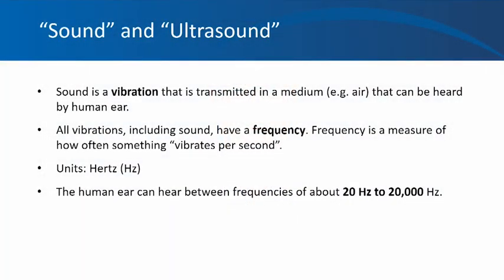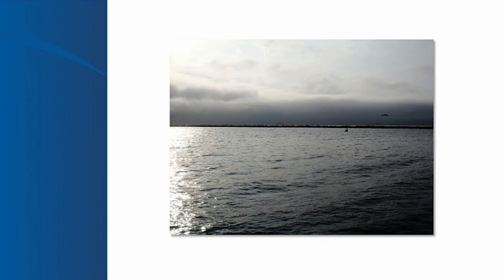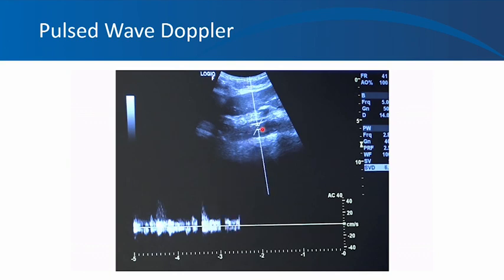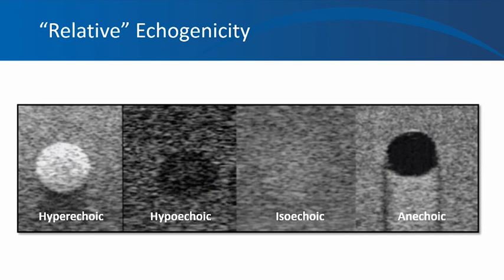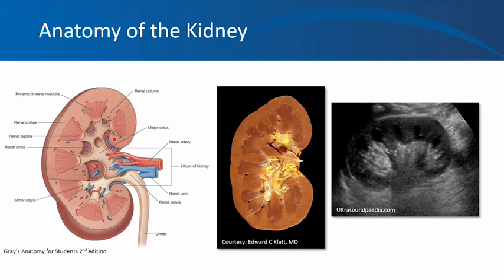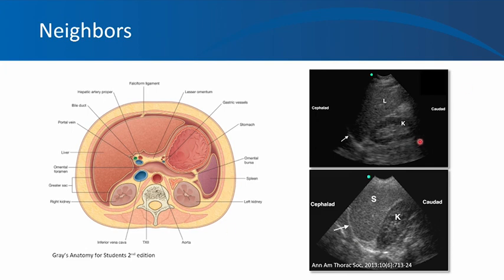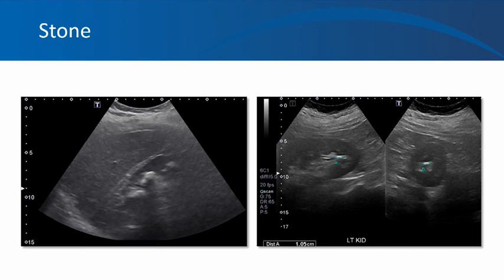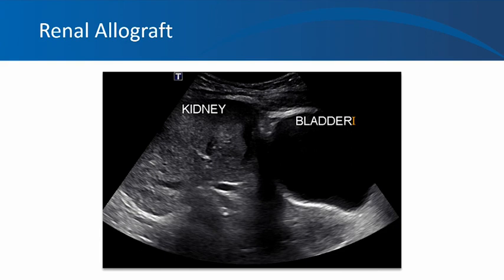Renal ultrasound video 1, University of Florida Nephrology by Dr. Koratala (Twitter:@NephroP)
Basic ultrasound physics and image orientation